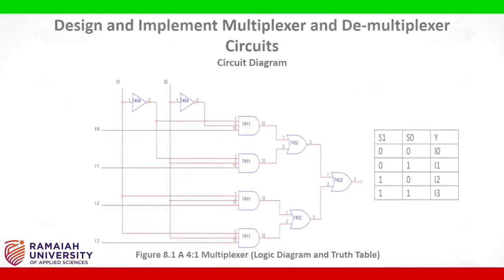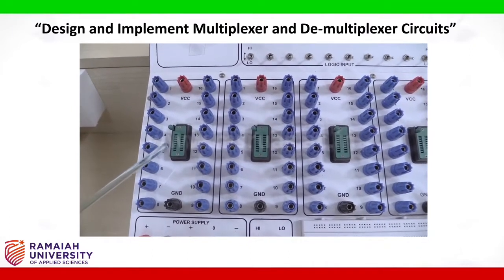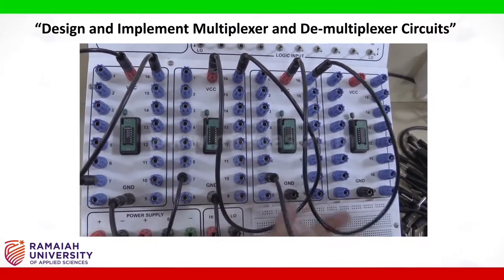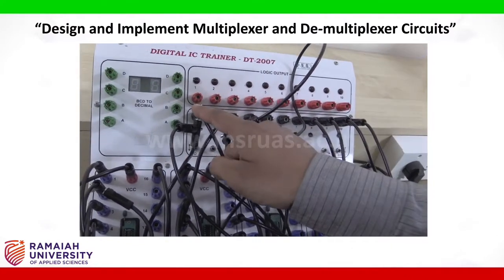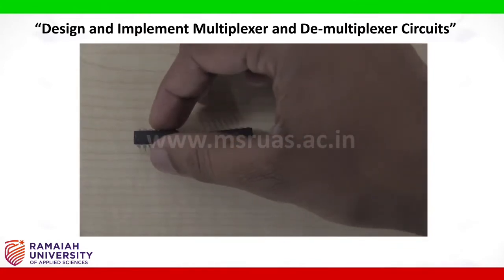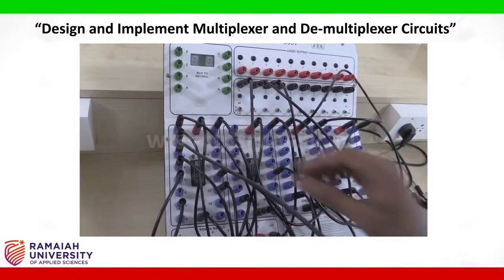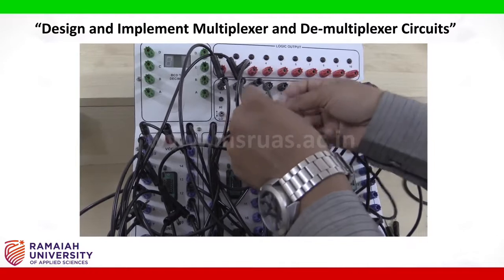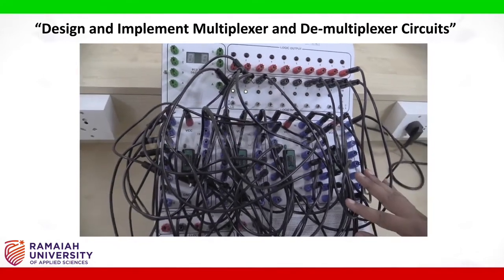Design And Implement Multiplex And De multiplrx Circuits {L}